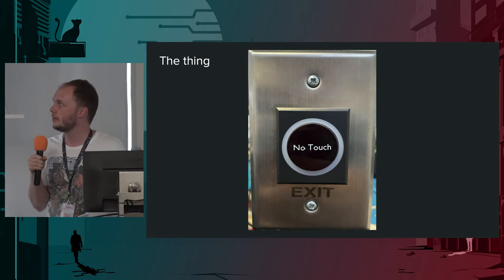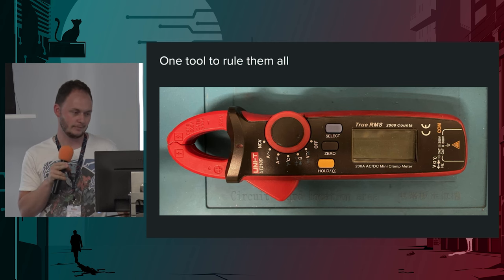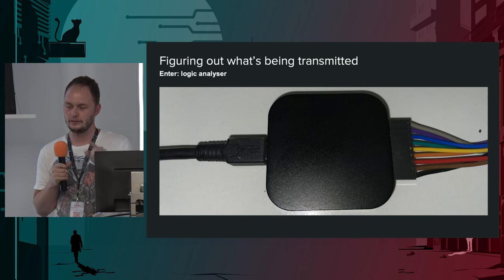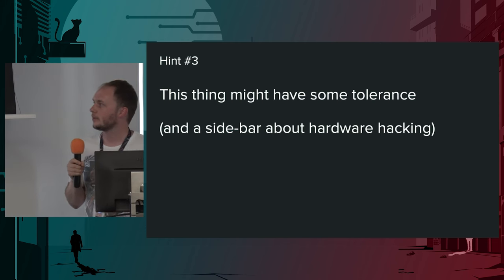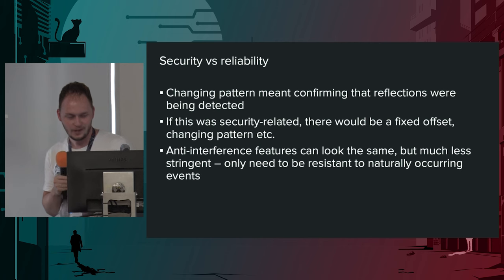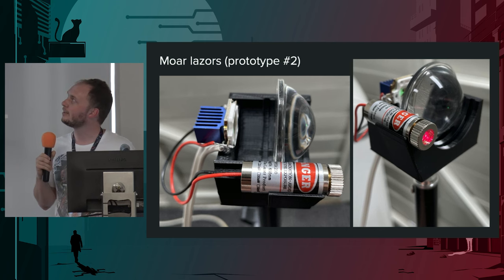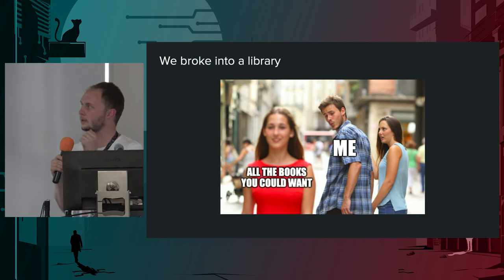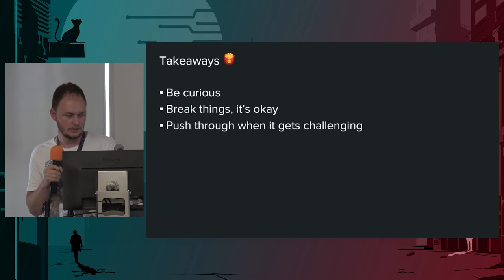Noooooooooo touch! - Michael Rodger | BSides Cape Town 2023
“No touch” sensors, the COVID-friendly access control. You don’t touch them, they open. But from how far can you not touch them? Through a glass door perhaps? Join me on a hardware dissection and research journey to see how these things work, determine whether they’re vulnerable to attack, and hopefully defeat them.

Filmed at BSides Cape Town 2023